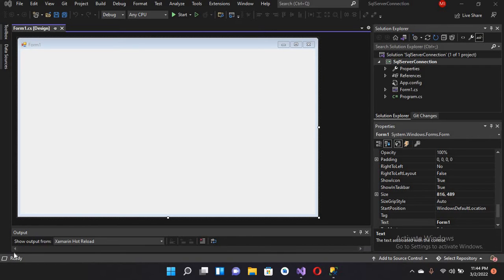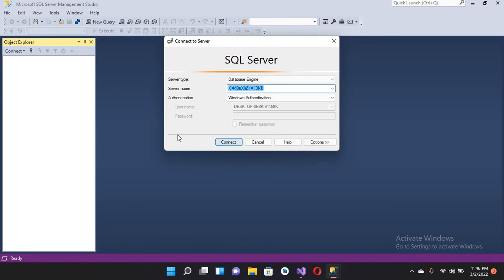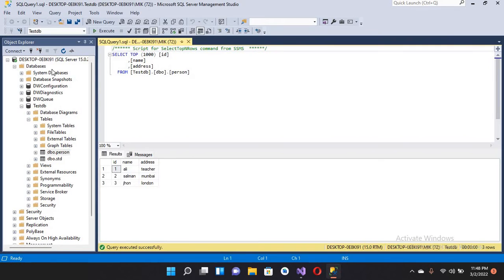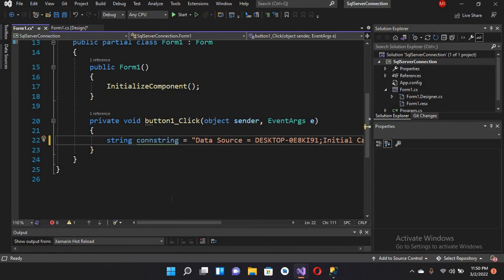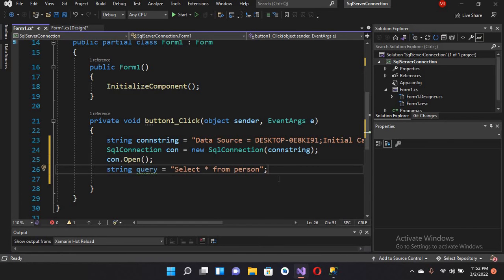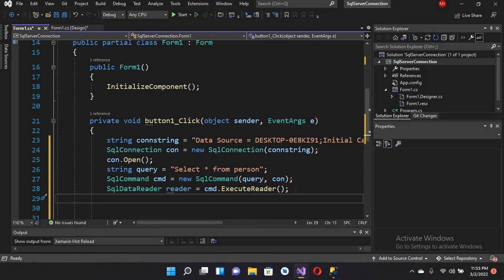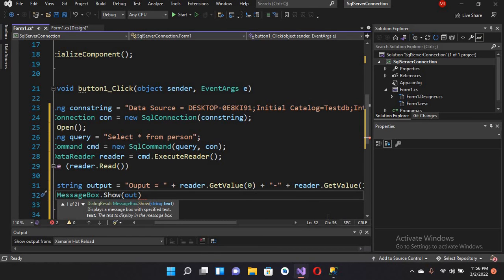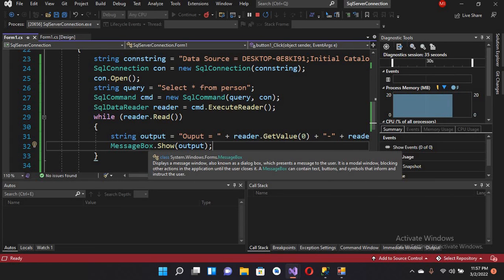Connection to SQL Server in Visual Studio 2022 | C# Connect to SQL Server Database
Learn how to connect SQL Server to C# in Visual Studio 2022 step by step. In this tutorial, we’ll set up a database connection, configure SQL Server, and link it with a C# project inside Visual Studio. This is perfect for beginners who want to work with databases in C# and build real-world applications.

Step by step SQL Server setup in Visual Studio
Create database connection in C#
Connect SQL Server to C# Windows Forms / Console App

📌 What you’ll learn in this video:

How to configure SQL Server in Visual Studio 2022
Steps to connect SQL Server database with a C# project
Writing C# code to establish a database connection
Common errors and fixes when connecting SQL Server in C#

👉 Whether you’re a student, beginner, or developer, this tutorial will help you master SQL Server integration in Visual Studio 2022.